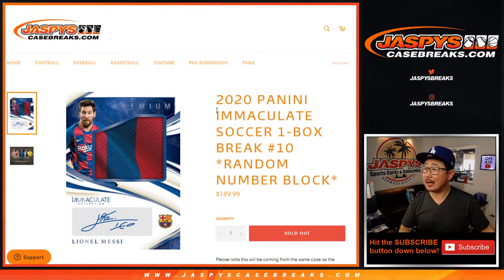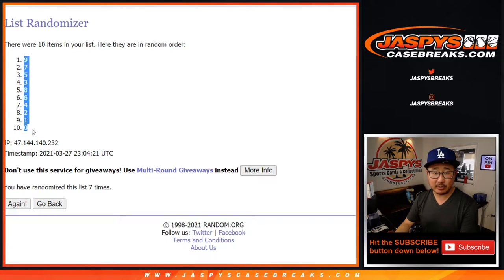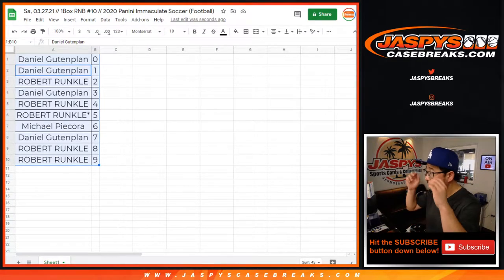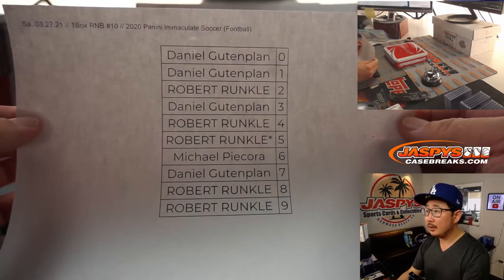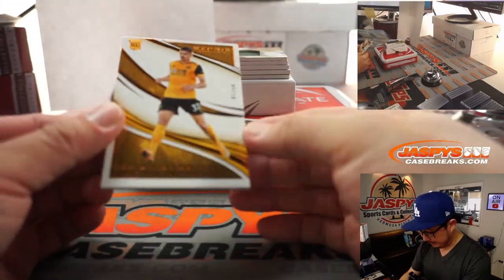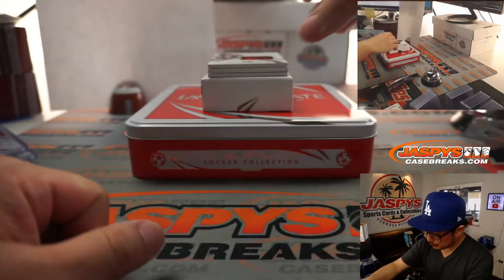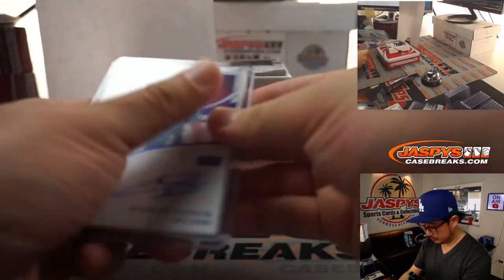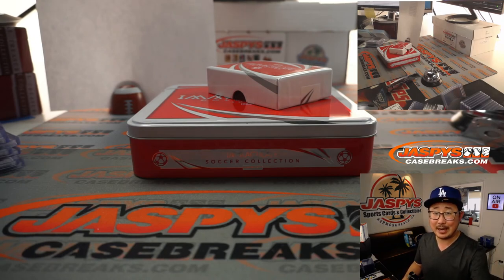Sa, 03.27.21 // 1Box RNB #10 // 2020 Panini Immaculate Soccer (Football)